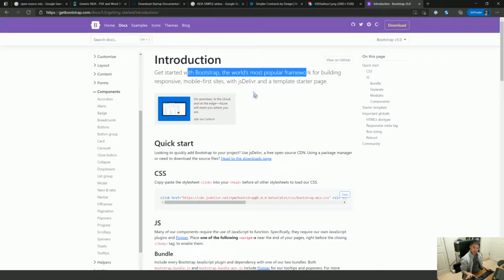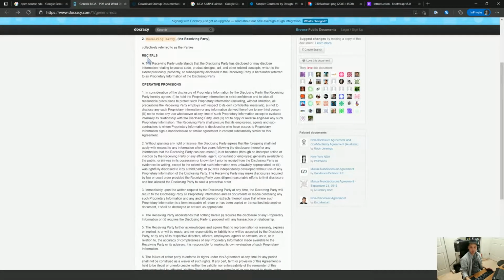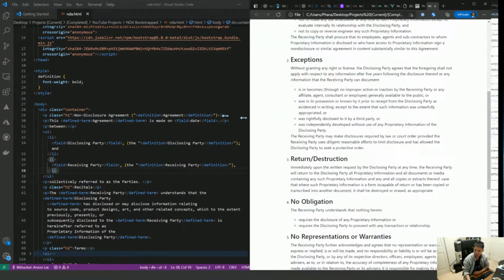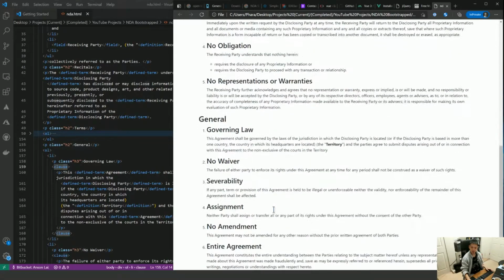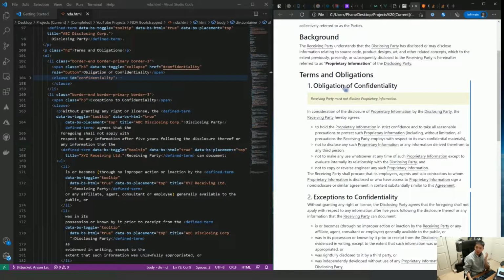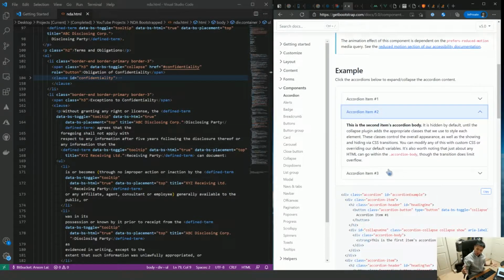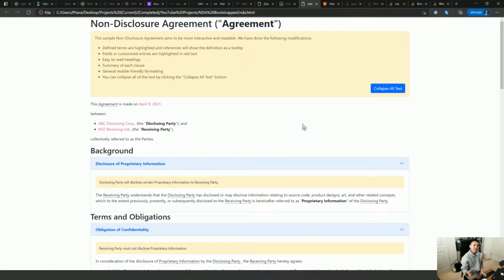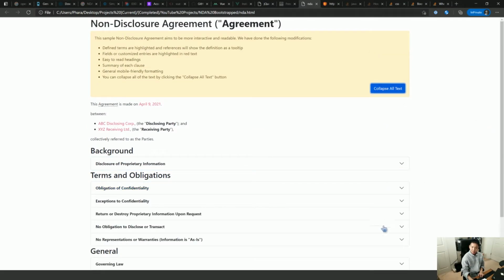Make Legal Docs Look Pretty | Unscripted Coding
Okay hands up, who's ever gotten lost in a legal document?  That should be just about everyone who has ever attempted to look at one.  Today we try and pretty up a non-disclosure agreement to make it more readable.  We use Bootstrap to format the document and see how much cleaner we can make it!